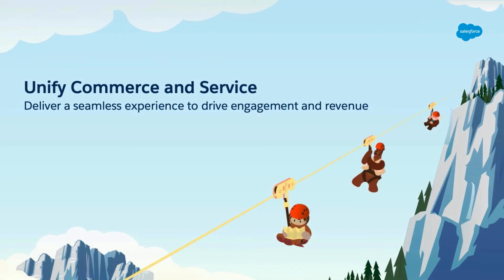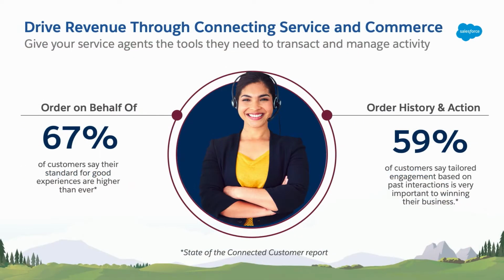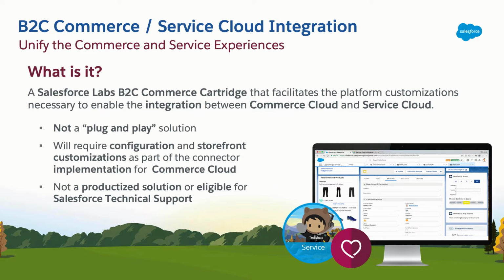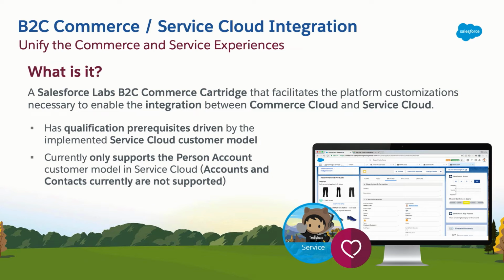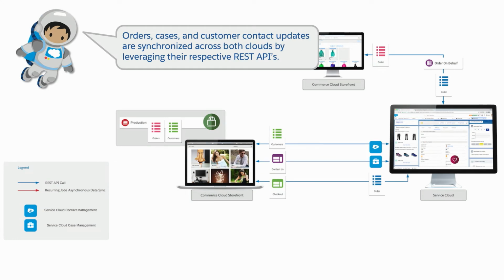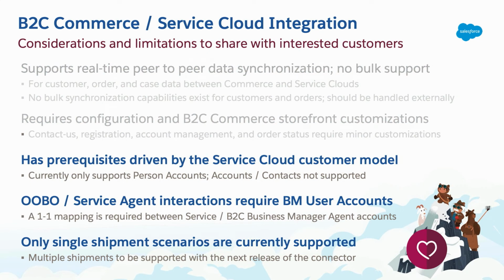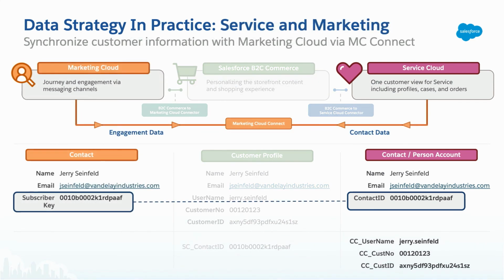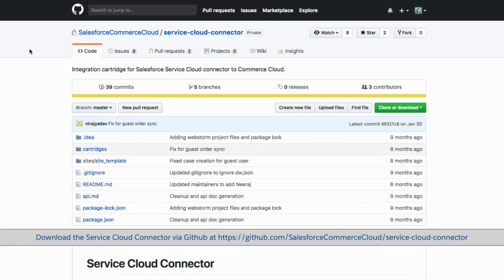Connecting Commerce and Service for a Complete Customer Journey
This session will provide a technical deep dive into the Service Cloud Connector for Commerce Cloud. Developers will learn best practices on how to integrate Commerce and Service Clouds to engage shoppers with personalized and informed service experiences. The Service Cloud Connector enables this by exposing Commerce Cloud customer profile, case, and order data to Service Cloud, allowing Service Agents to leverage Service Cloud's best of breed service capabilities. Attendees will learn implementation best practices coupled with the key considerations to be mindful of when planning an implementation. The learning shared through the "under the hood" view will empower developers to decisively accelerate their cross-cloud implementations.